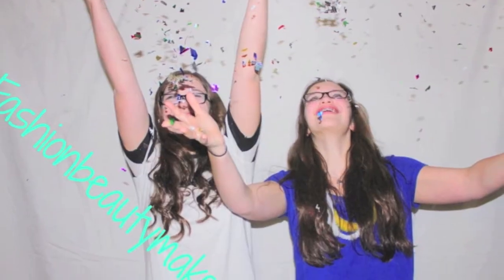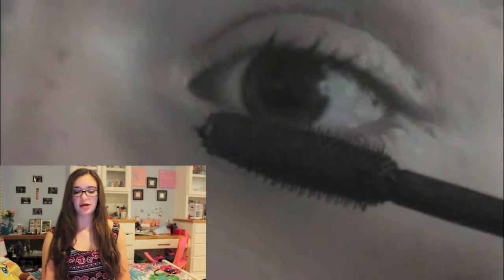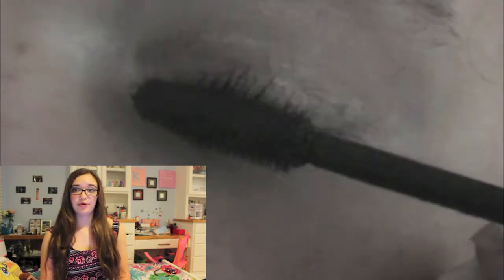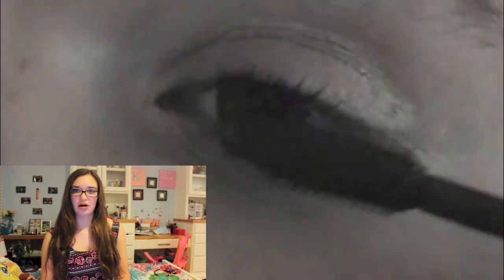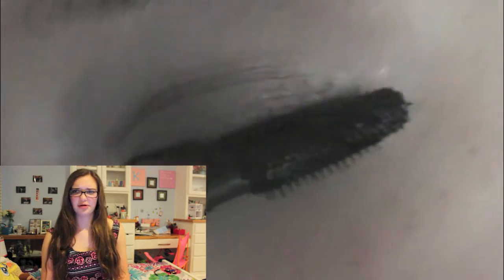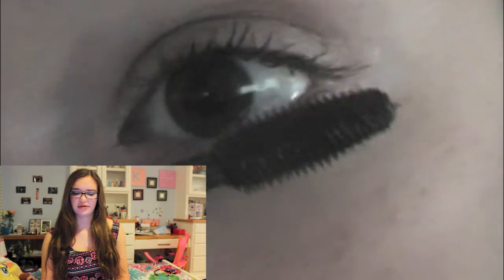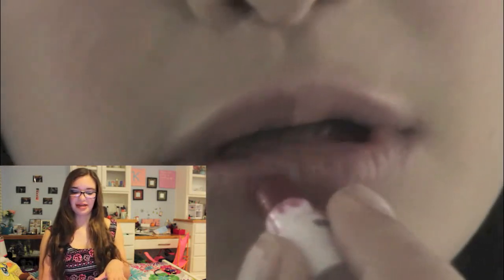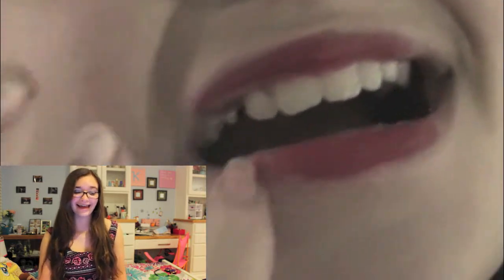Tbt Video/Fetus Kelly #11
Hey Y'all, hope you had a great day! So so sorry this is late, oopsies.  Skiddleybopdebop!

Love,
Fashionbeautymakeupx2